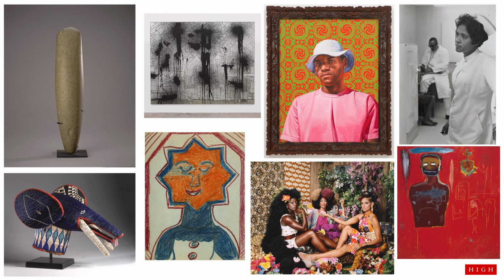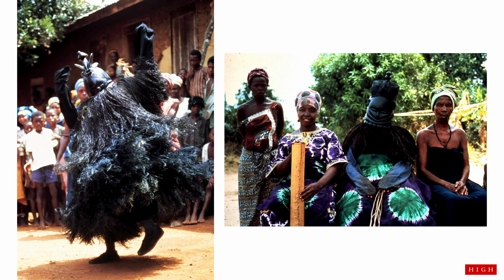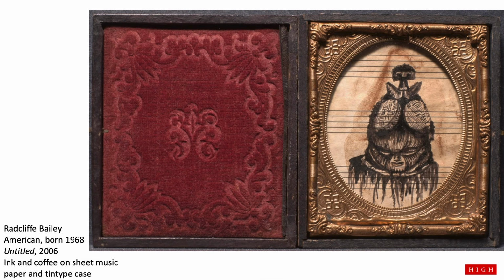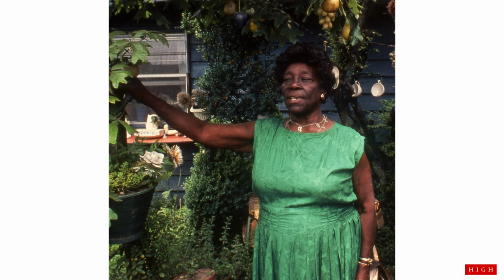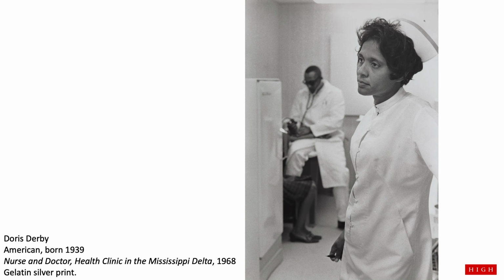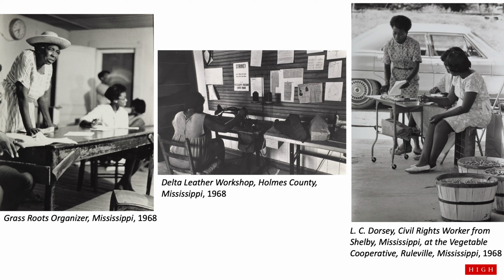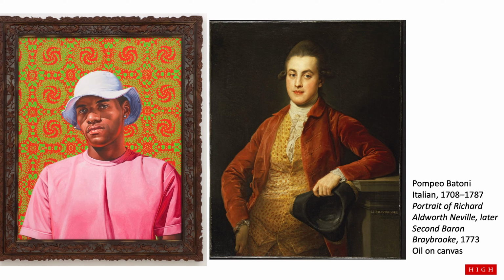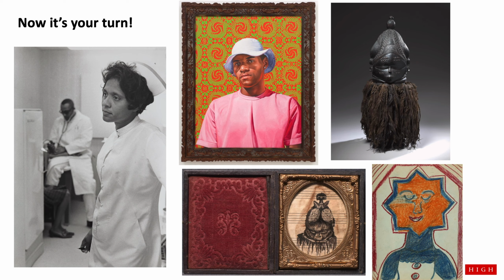Celebrate Black History: 3 – 5